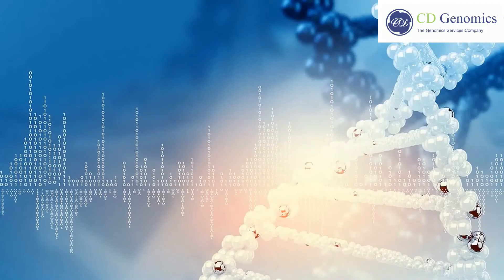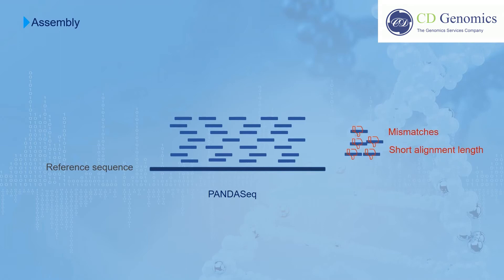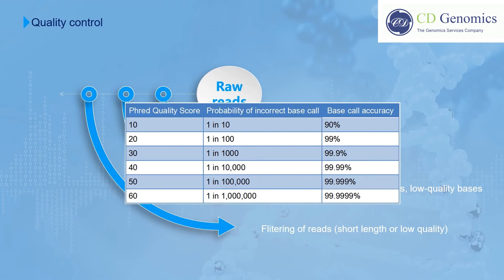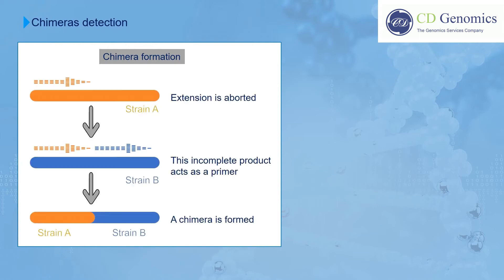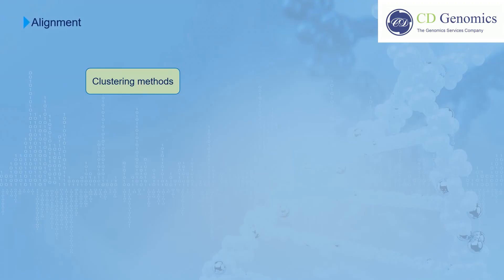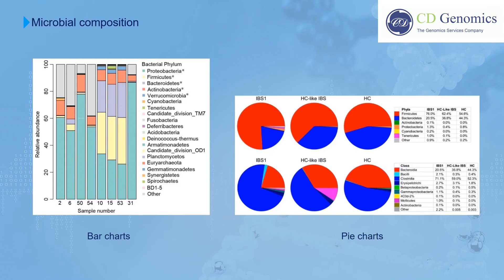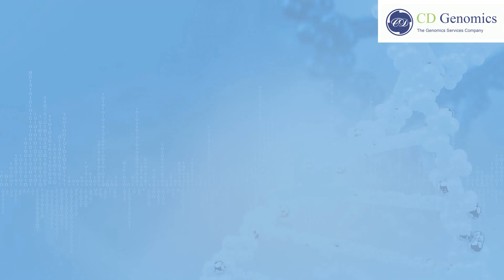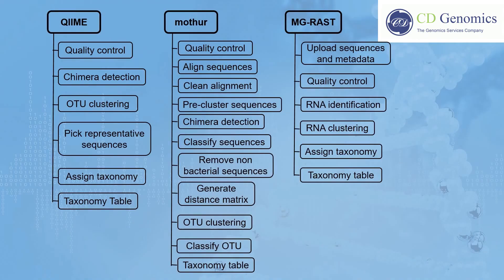Bioinformatics analysis of 16S rRNA sequencing data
In this video, you will learn the workflow of bioinformatics analysis of 16s rRNA sequences generated by next-generation sequencing, as well as bioinformatics tools and pipelines.